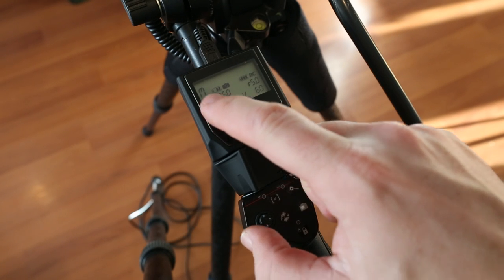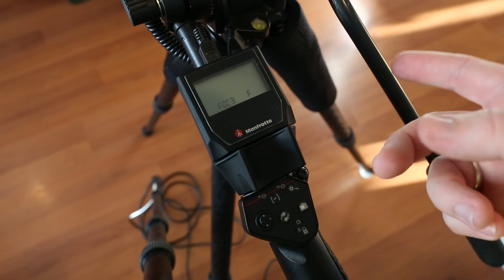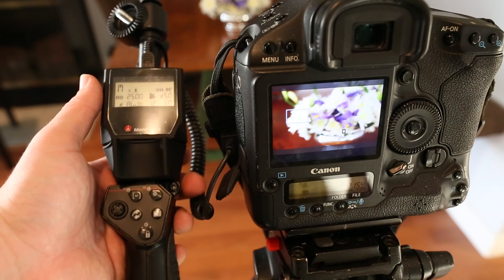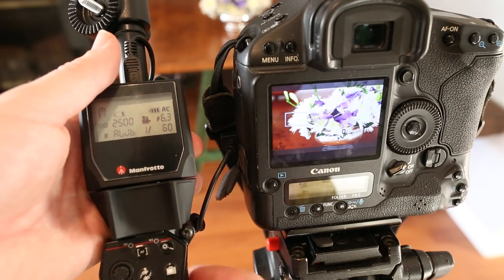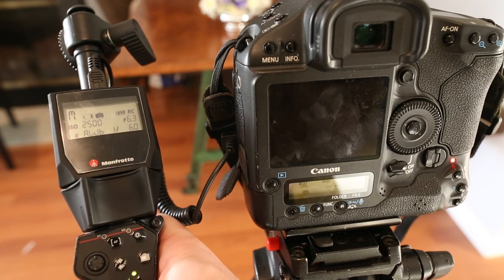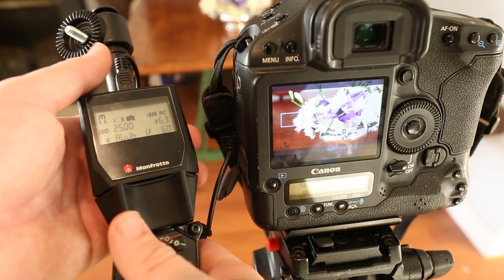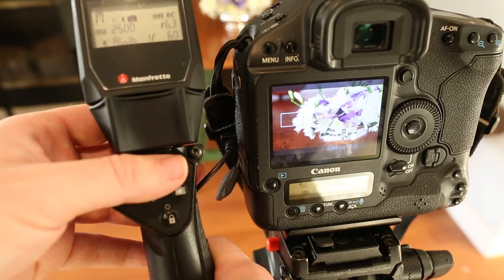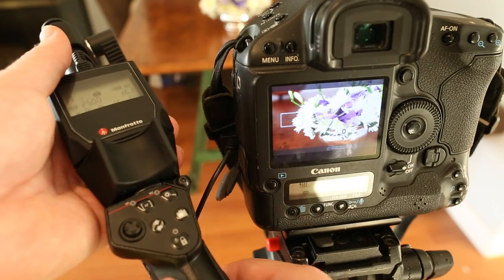Manfrotto Deluxe HDSLR Remote Testing